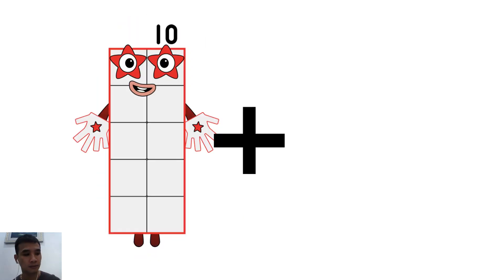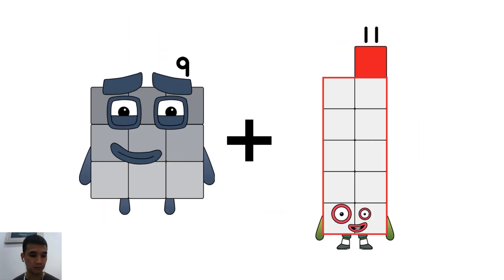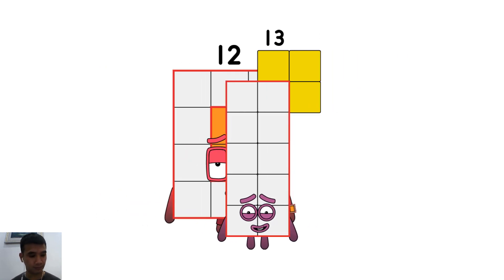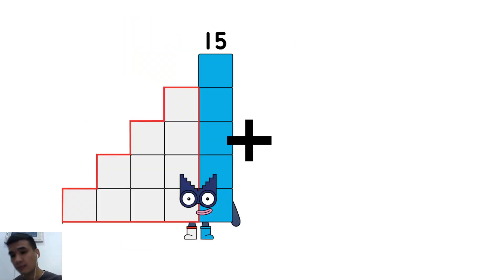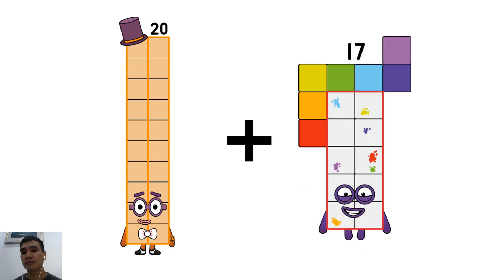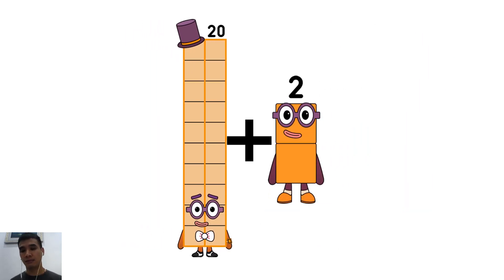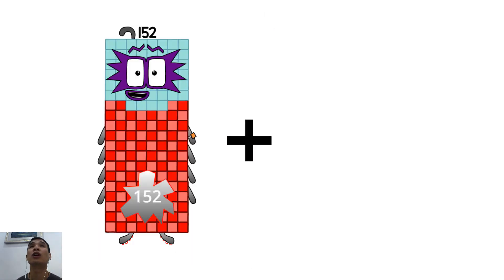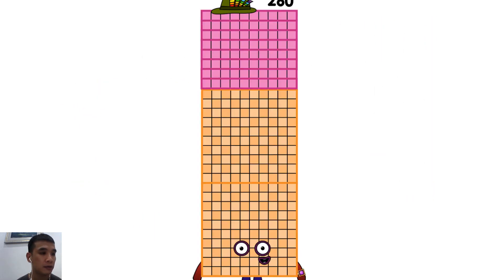Numberblocks Math: Adding of Two Digit Numbers | Learn Addition